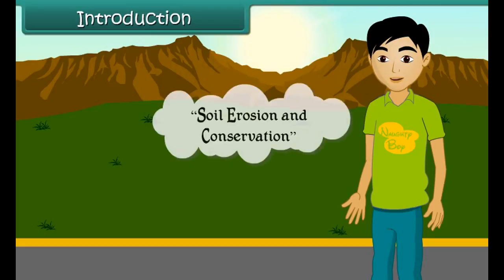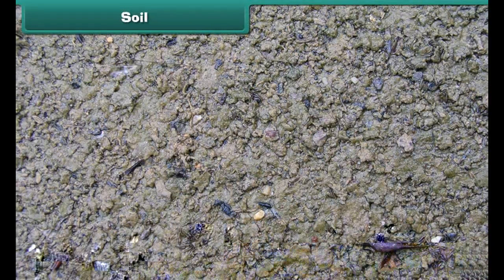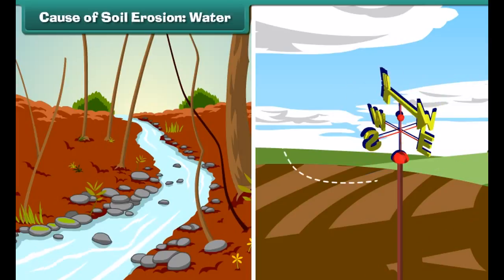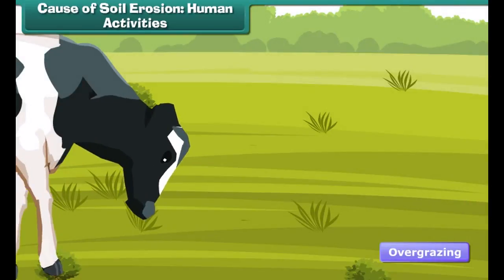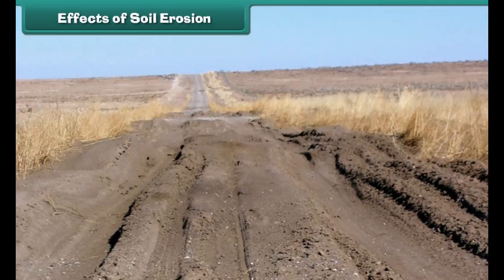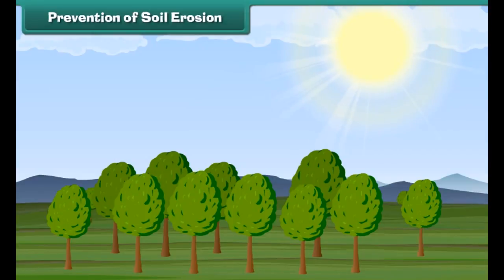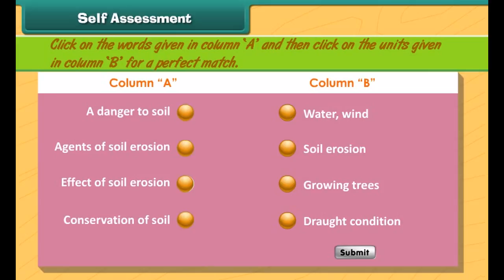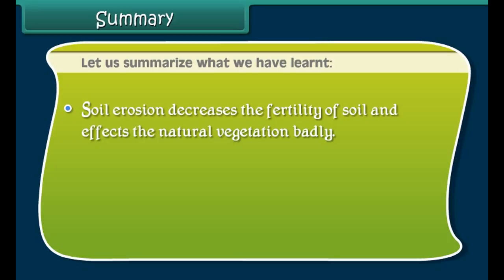Class 5 EVS - Soil Erosion and Conservation | Science | CBSE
Grade : 5
Subject :  Environmental Science
Lesson : Materials Around Us
Topic: Soil Conservation

Soil conservation includes all those measures which help in protecting the soil from erosion and exhaustion. Soil erosion has been continuing over, such a large part of India for such a long time that it has assumed alarming proportions.